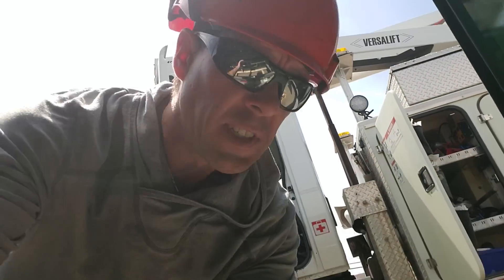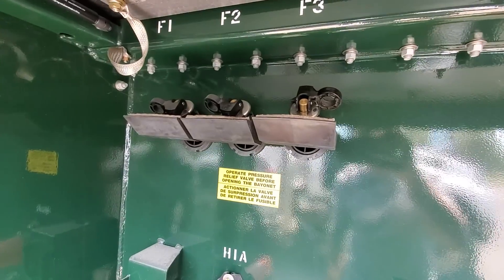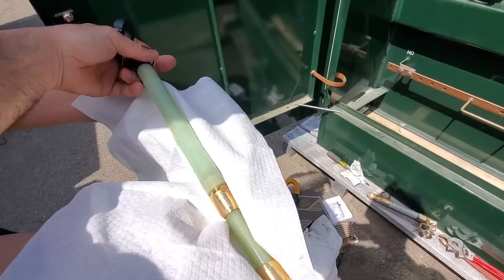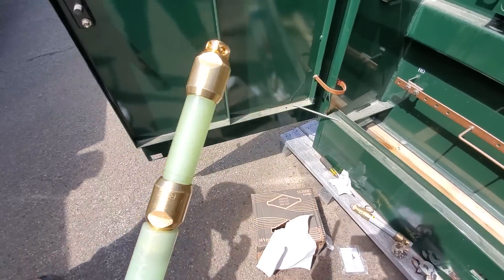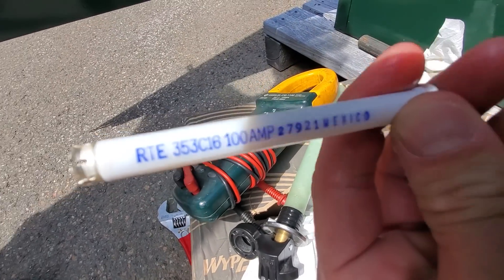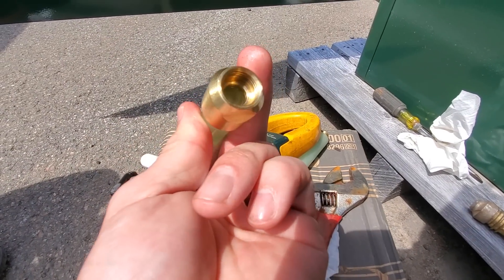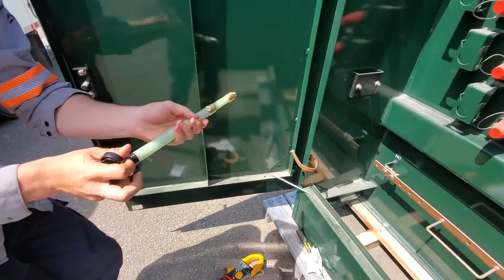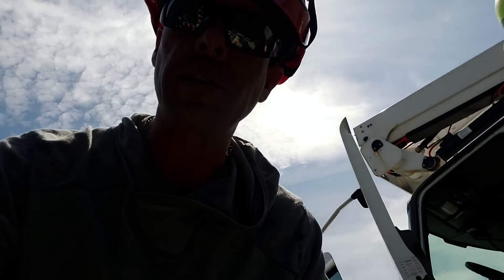What's a bayonet fuse !?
The fuse link is on the high voltage side. It's very important to use a hot stick when removing them and remember, this will only isolate the secondary bushings! Don't forget that pressure relief valve!

Big thanks to dragonwear for the arc rated gear! 🔥🐲